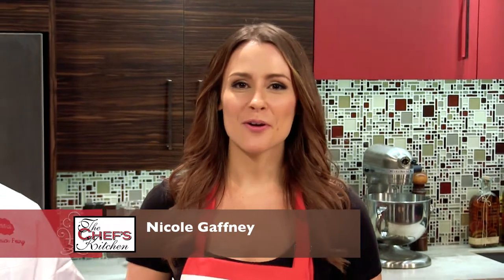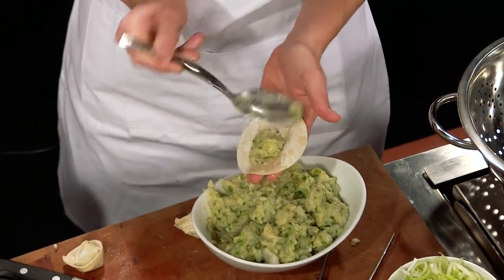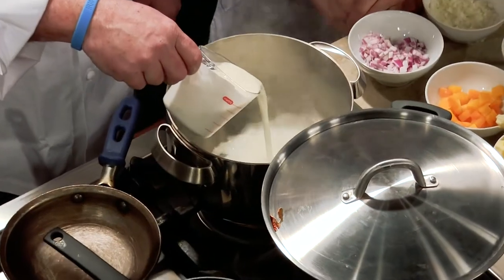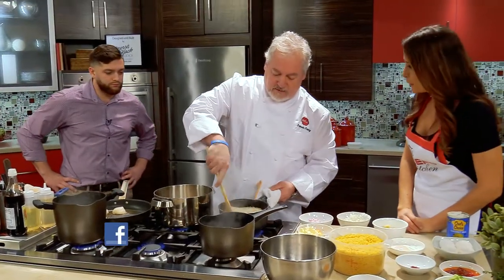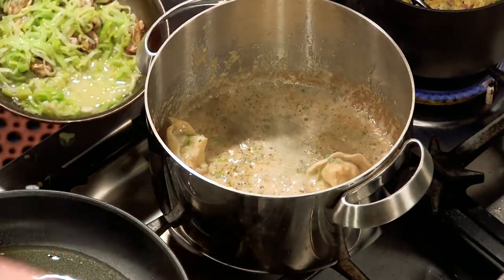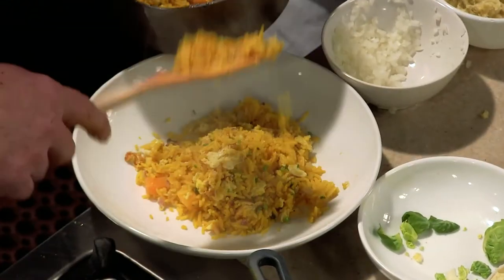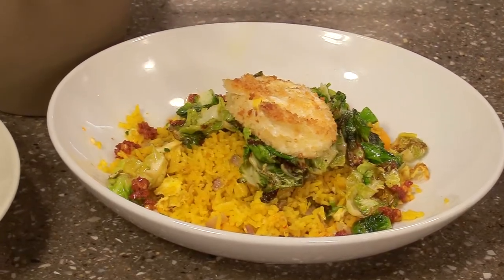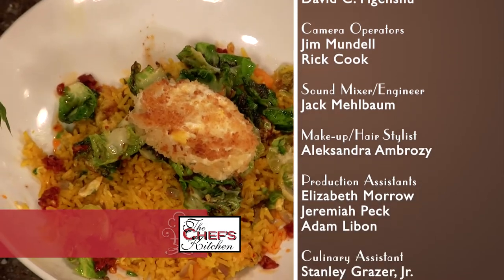Seared Scallops, Shrimp Wontons & Vegetable Basmati Rice | Chef Patrick Feury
Seared Scallops, Shrimp Wontons & Vegetable Basmati Rice | Welcome to The Chef's Kitchen, joining us is Chef Patrick Feury and Beverage Director, Samuel McCoy of Danlu. We will be making Seared Scallops, Shrimp Wontons & Vegetable Basmati Rice.

Chef Patrick Feury creates a tasteful new concept featuring Taiwanese street food. His dumplings and Shrimp Pad Thai are complemented by his excellent selections of fried rice.

Seared Scallops, Shrimp Wontons, Vegetable Basmati Rice, muscles, muscle sauce, Taiwanese street food, Shrimp Pad, dumplings, Chef Patrick Feury, Patrick Feury, fish sauce, Vietnamese fish sauce, how to make dumplings, Asian inspired, Danlu's Bubble Tea, Bubble Tea,